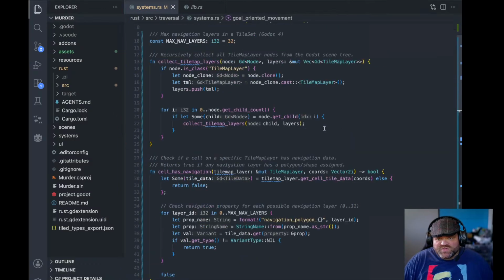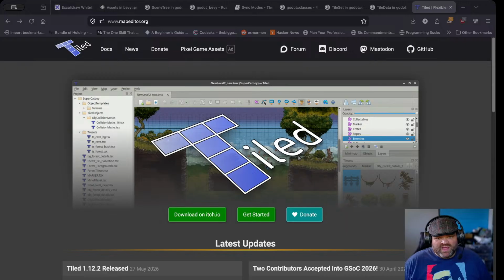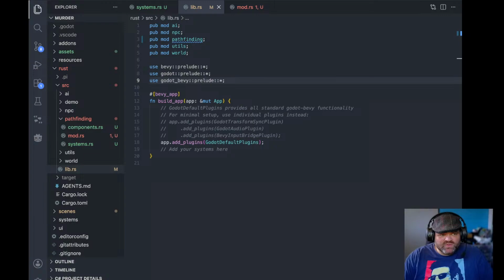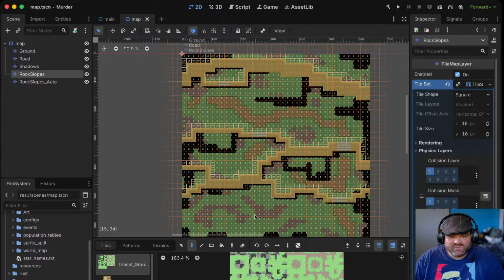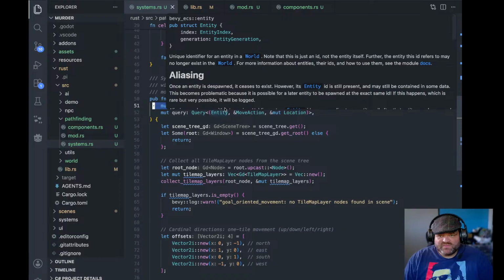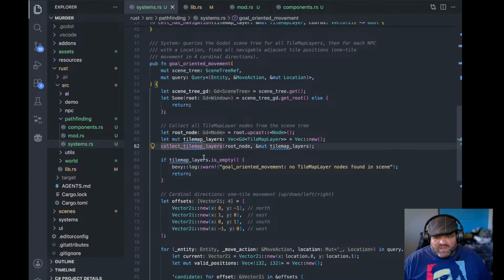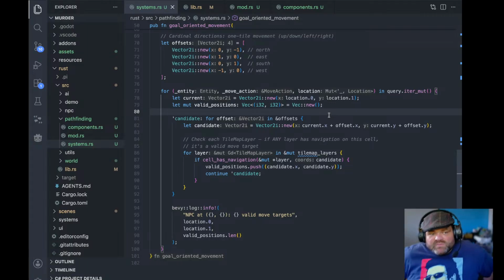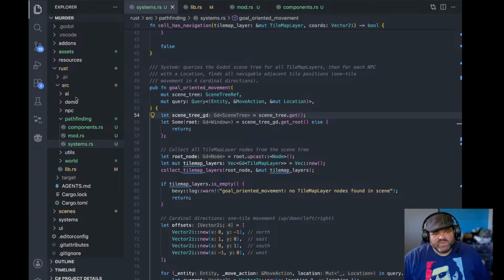Milestone 1 Supplemental: Bevy + Godot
Working on milestone 1:

- Basic simulation structure in Bevy
- NPC component
- Tiled level with Physics exported to both Bevy friendly and Godot friendly formats
- Build a translation layer between Bevy and Godot for synchronizing Player and NPC sprite locations on said tilemap
- Have basic collision physics interactions rendered correctly in Godot